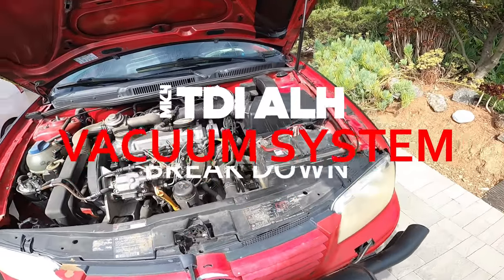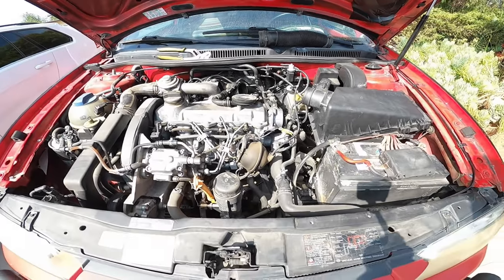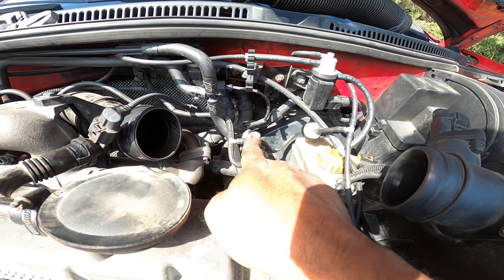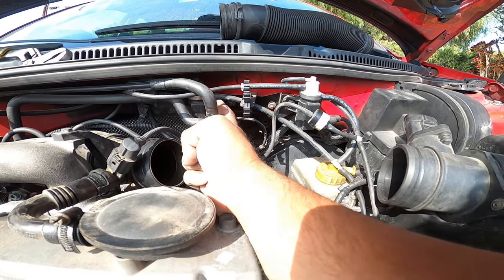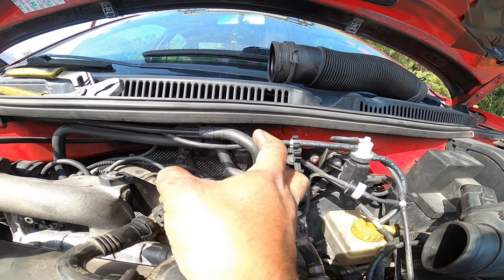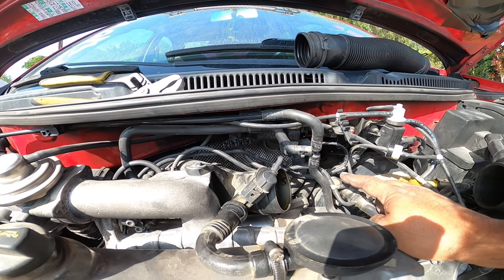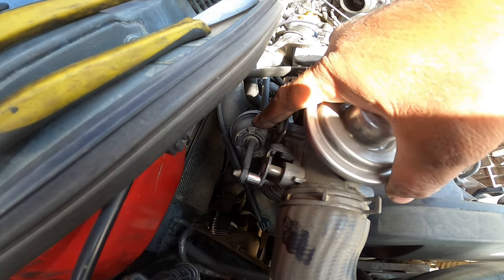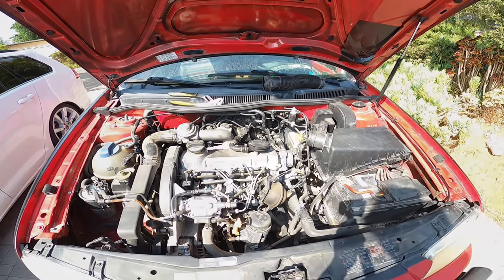MK4 TDI ALH VACUUM SYSTEM BREAKDOWN S7EP30